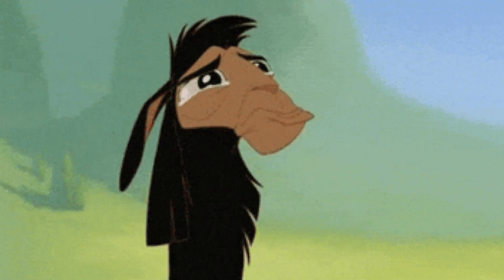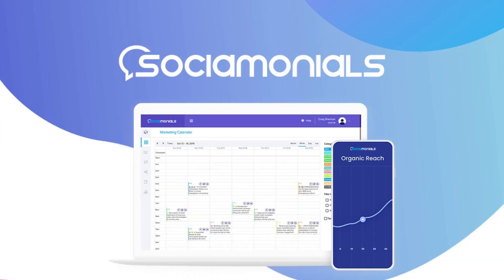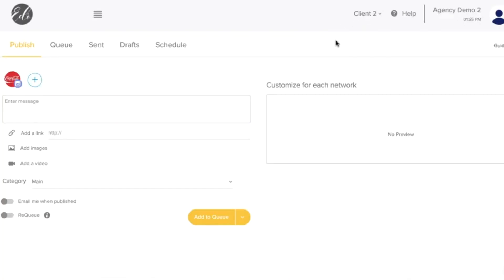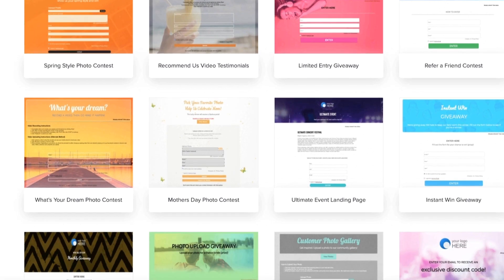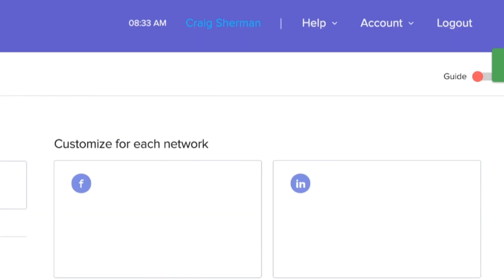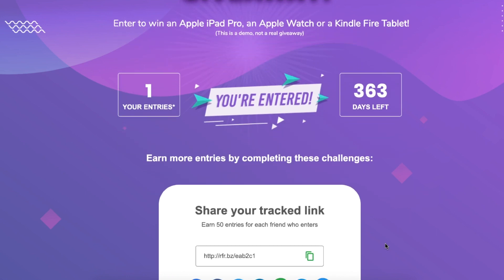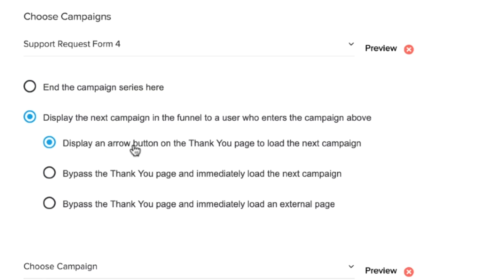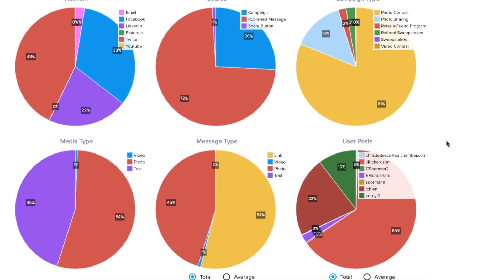Sociamonials How-To on AppSumo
Sociamonials helps you optimize your campaigns and increase your ROI with important social media analytics and automation.

Let's be honest: there's nothing you want more than to have successful social media campaigns. (Ok, maybe a grocery store trip that doesn't leave you feeling paranoid.)

But no matter how much money you pump into sponsored posts or time you spend trying to master complex tools, nothing seems to work.

Luckily, there's a comprehensive and easy-to-use social media tool here to rescue you.

Meet Sociamonials.